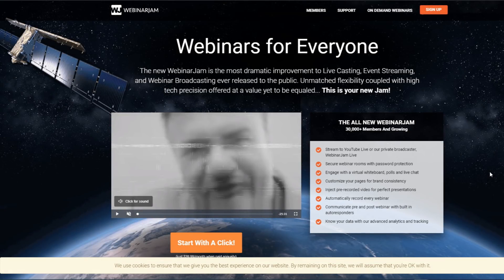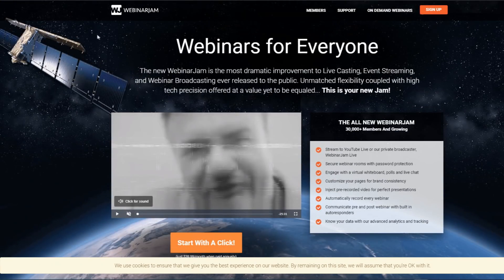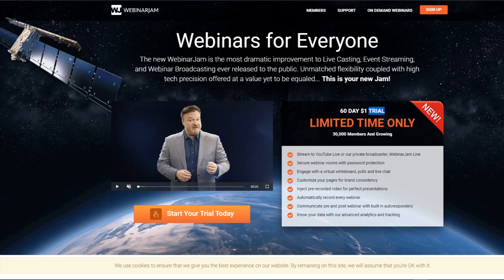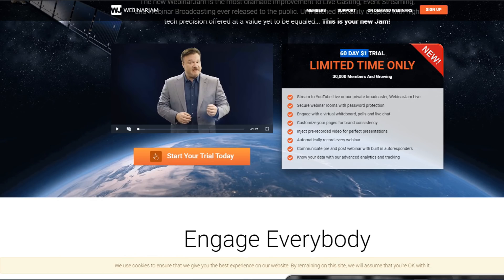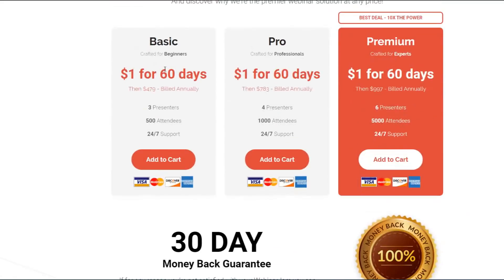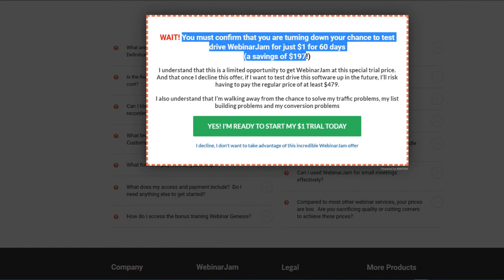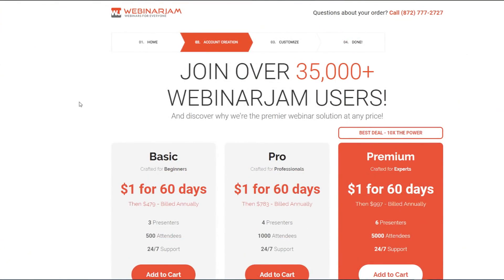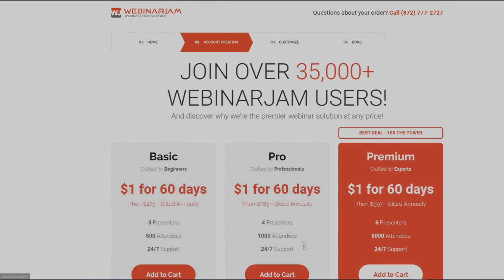WebinarJam 60 Day Free Trial 2023 (What You Need to Know)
WebinarJam Trial | How to get 60 Day Trial (WebinarJam Discount & Coupon Code)

Welcome to my WebinarJam trial video. In today's tutorial, i'll be showing you step by step how to get a 60 day trial of WebinarJam. Although there isn't a "WebinarJam free trial" so to speak, you can get a trial of WebinarJam for only $1, which is still a no brainer.